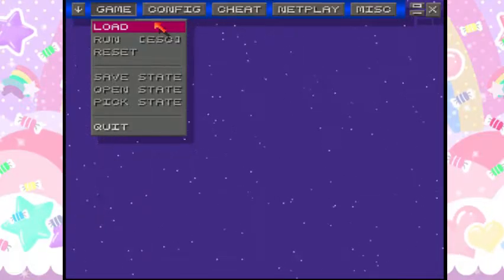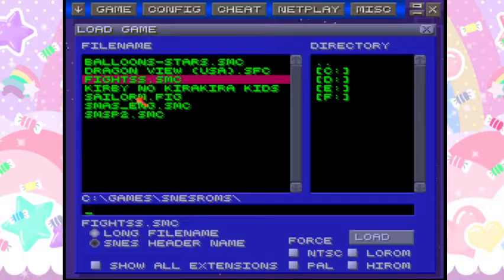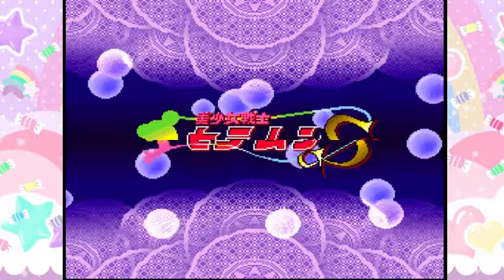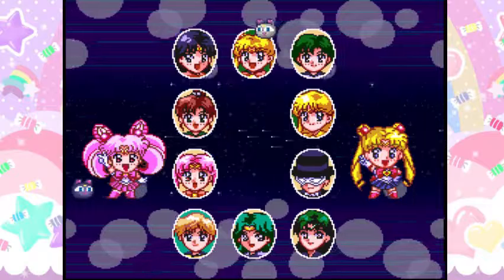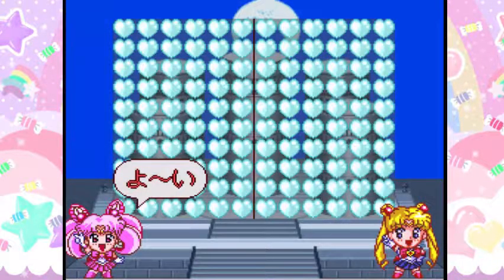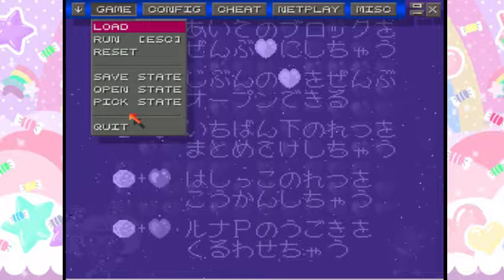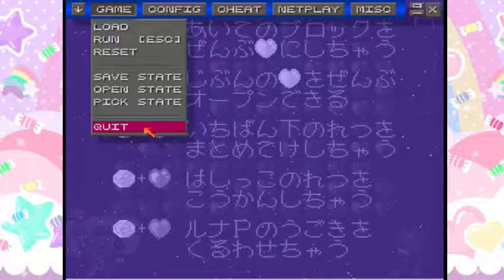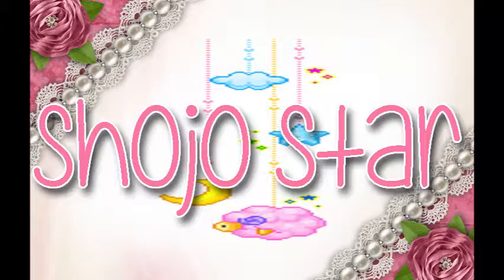Let's Play SNES Roms: Sailormoon S (puzzle game)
Sailormoon S - 3rd season, Puzzle game.
Use the Luna Ball to destroy the multi-colored hearts in the grid. Get all three Talismans to the bottom of your screen before your opponent does to win.
Previous Game:
Next Game: